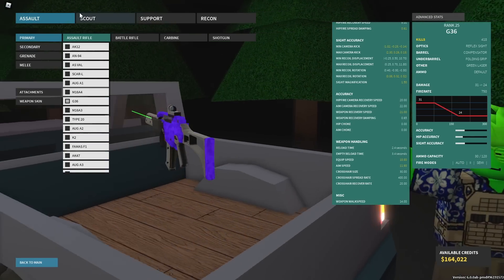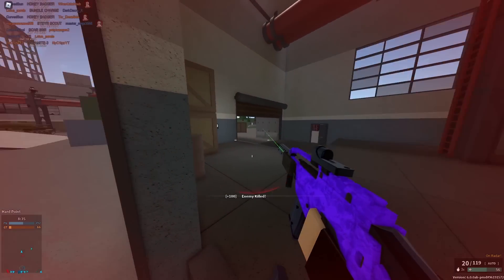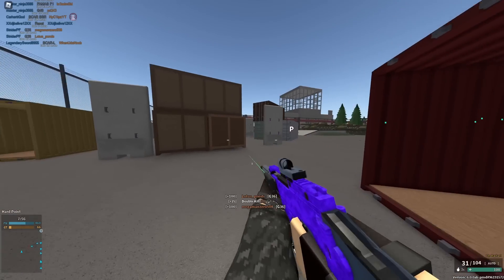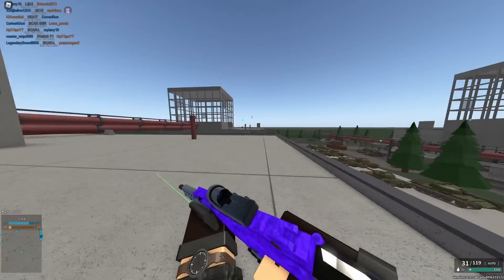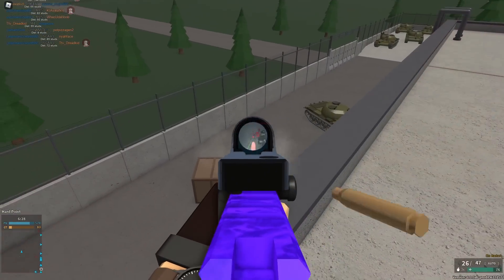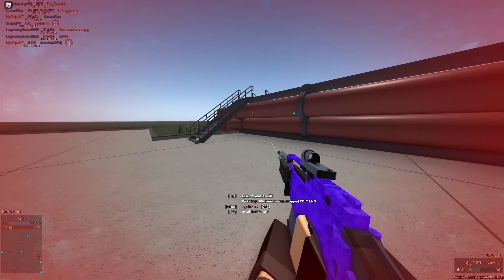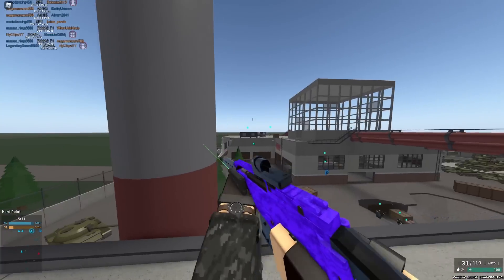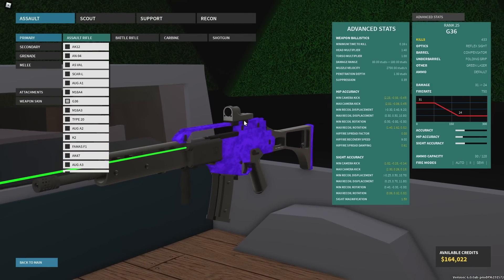this gun is so underrated now... seriously (phantom forces)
yeah this thing went from super hyped up and very good to almost disliked while still being almost just as powerful